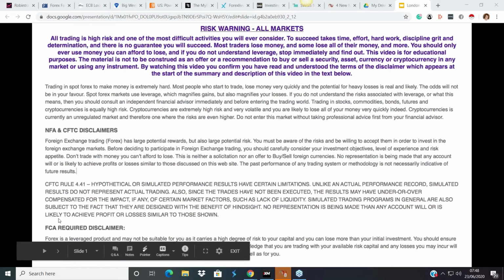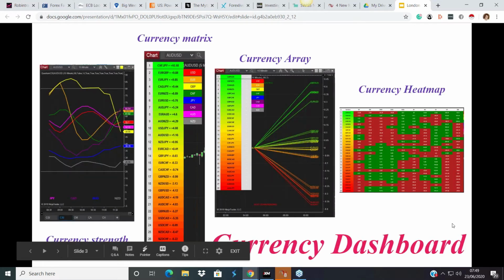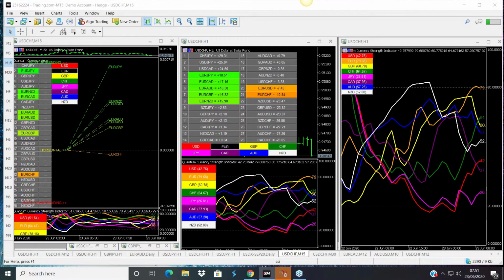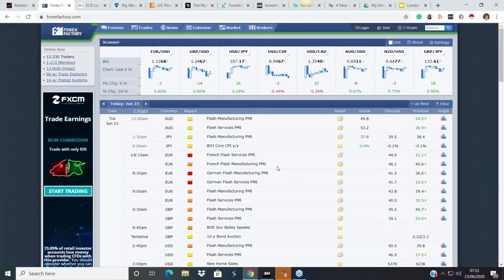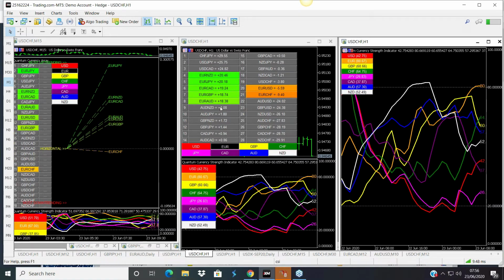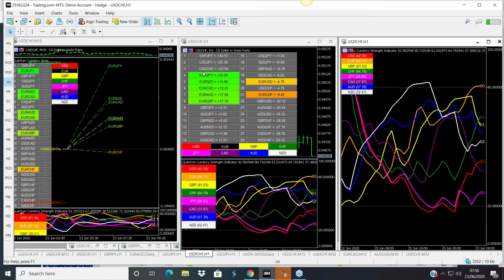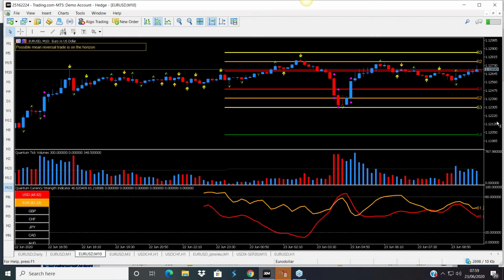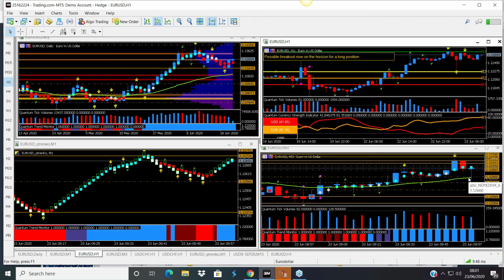Focus on the eurodollar on MT5 ahead of PMI data as risk on continues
In the first session of the forex trading webclass I focus on the euro dollar ahead of the PMI data for Europe, with French data due first followed by German data as US markets continue higher led by the NQ emini.